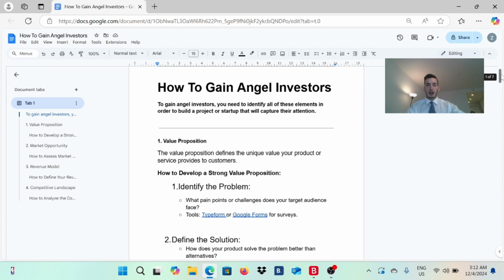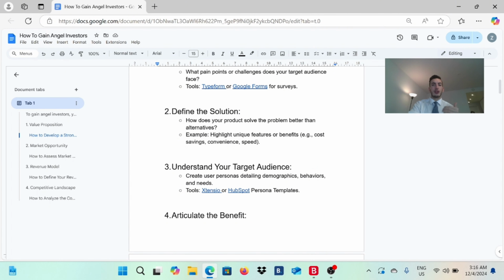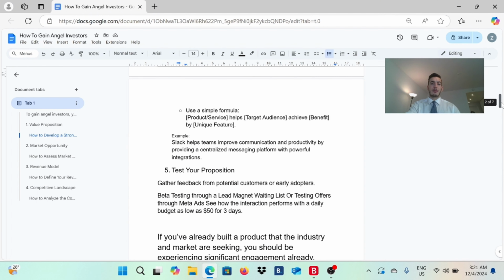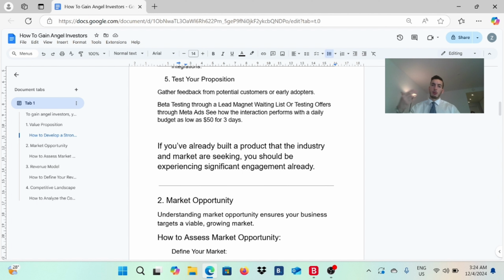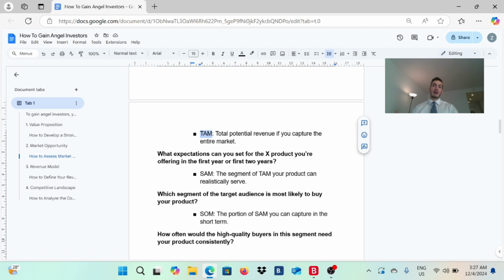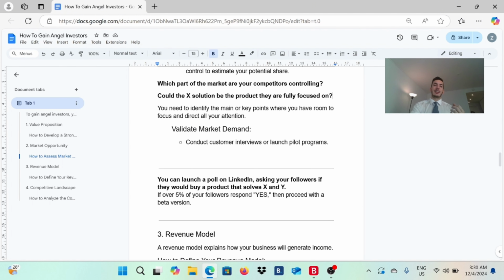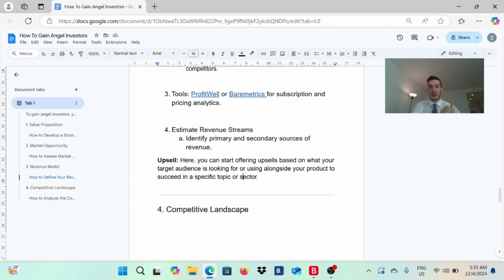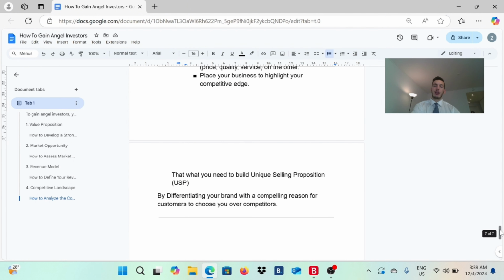Angel investors: How To find Angel Investors for Funding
While others are raising capital easily?

In today's video, you will learn:

• How to build a compelling proposition
• How to conduct market research
• How to identify a market with suitable demand and growth
• Which tools you can use to build a profitable product
• How to sell the product at a premium price and make the target audience want it consistently
• How to outperform competitors by identifying the elements they are missing
• Which tools you need to test your product
• How to test a product using two methods: the paid approach and the free one
• What investors want to see from you to secure consistent funding
•  How to research your target audience effectively

New Socials

seloo

a4b88a219/

Capital For HedgeFund

HighNet Worth Individuals for HedgeFunds
HedgeFund Strategies

Fundraising for HedgeFunds

Scaling HedgeFunds Capital

How to Raise Capital for HedgeFunds Effectively
Carried Interest Explained

Hedge fundgrowth tactics for capitalraising proven methods

GP andLP Structures in HedgeFunds Simple Easy Explained

How to Start an Investment Fund for Beginners